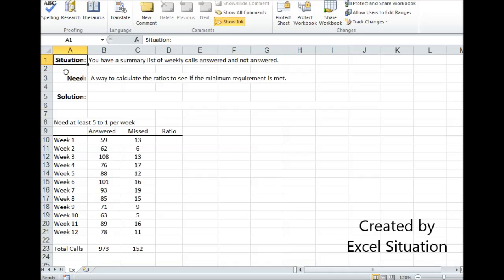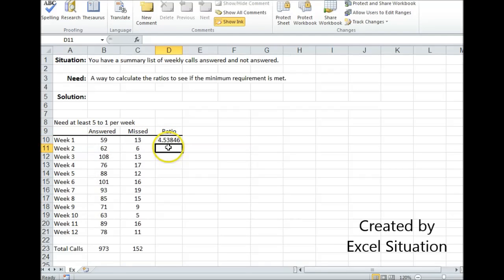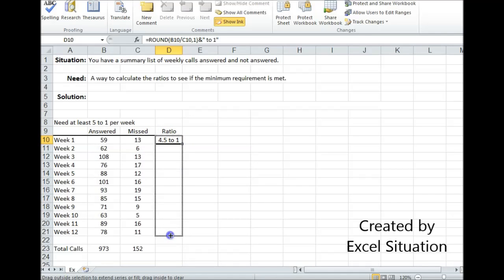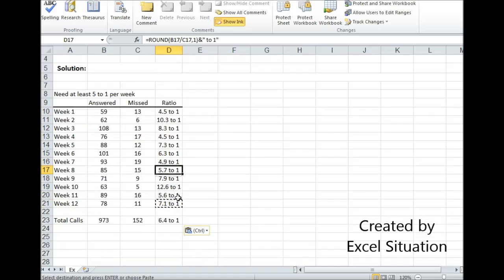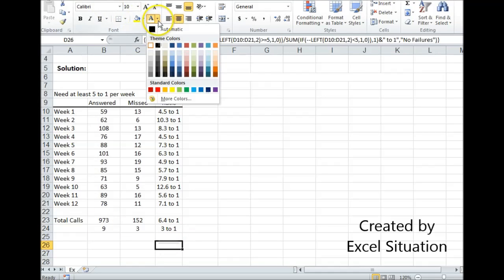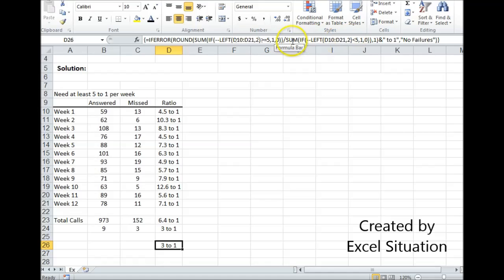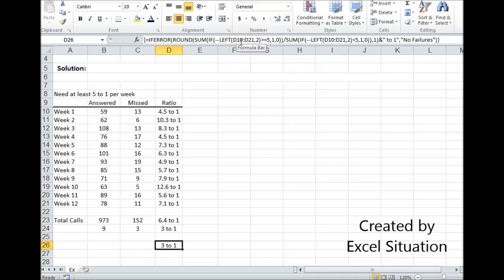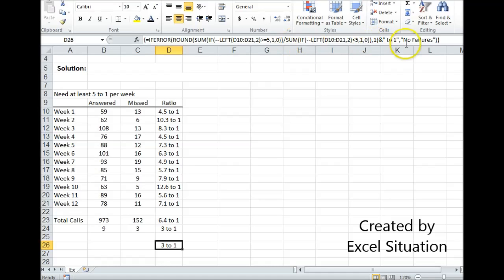Excel Ratio's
This shows a way to calculate and format ratio's.